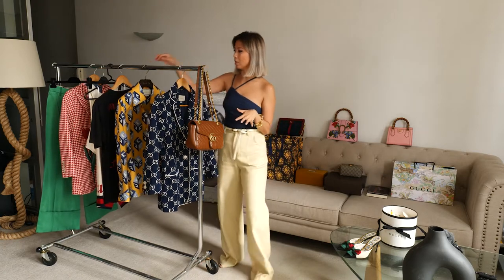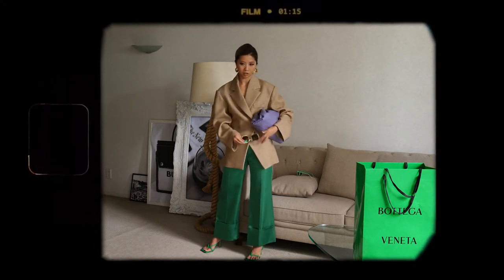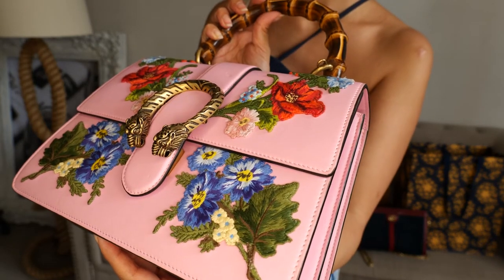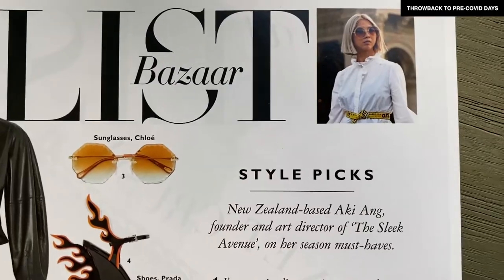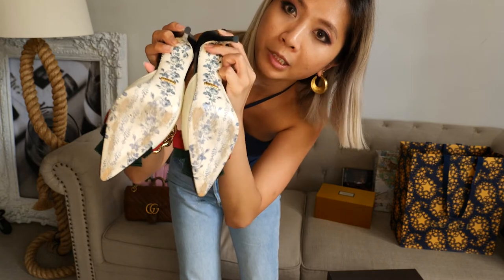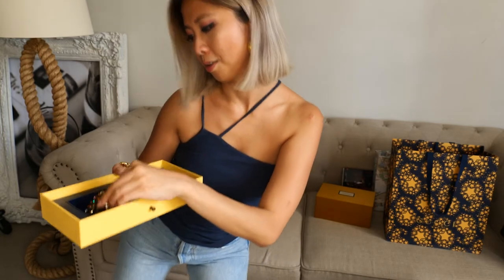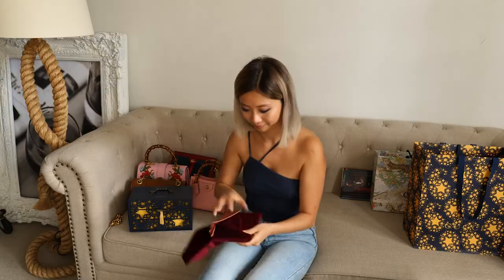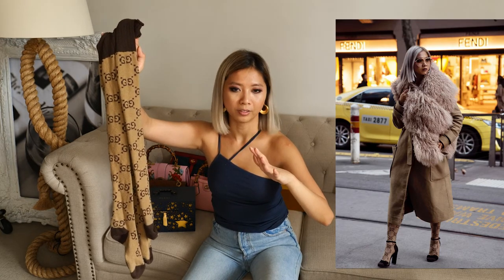My Entire GUCCI collection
I have been collecting Gucci pieces for the last 10 years. I have some Gucci Dionysus, Gucci Marmont, Gucci Diana bags, shoes, clothing and some items that you can't even find in the stores. Let's unpack them together :)

0:00 Summary of my collection
0:41 Gucci ready-to-wear
3:36 Gucci bags
7:18 Gucci shoes
8:59 Gucci accessories + rare items